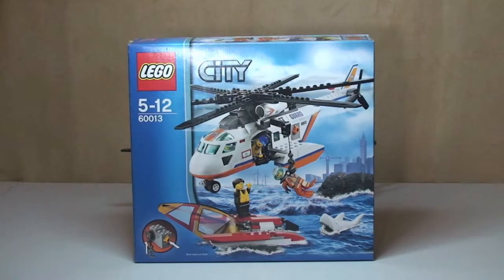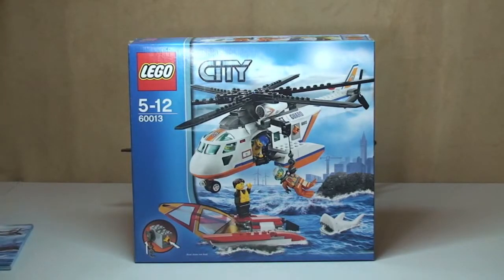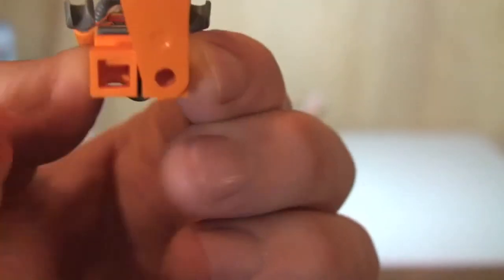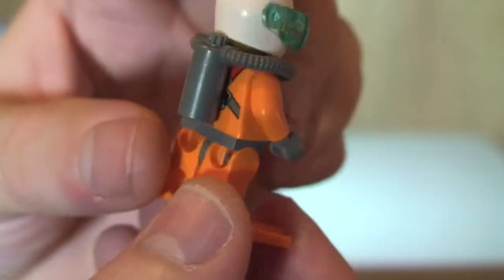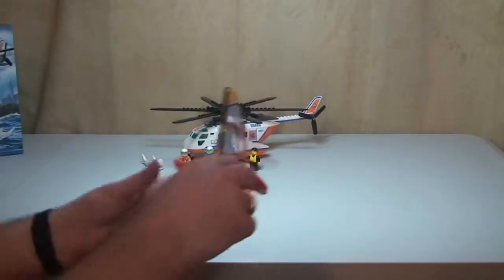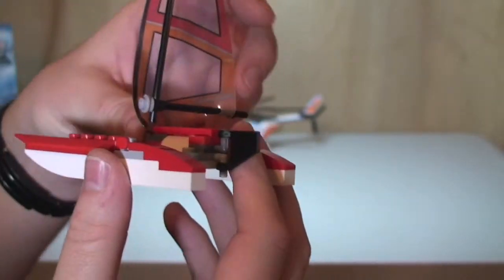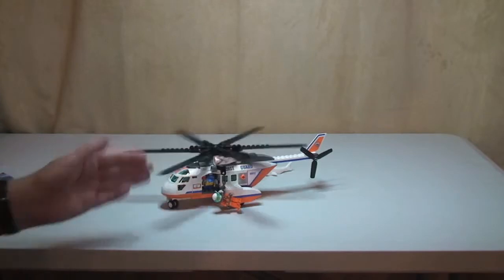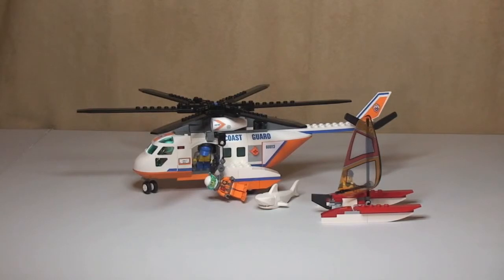LEGO City Coast Guard Helicopter 60013